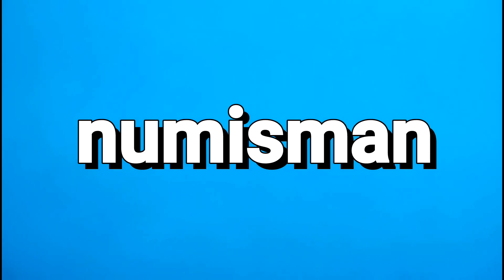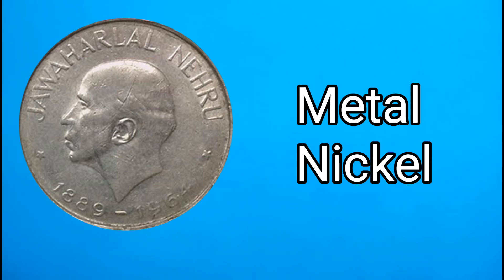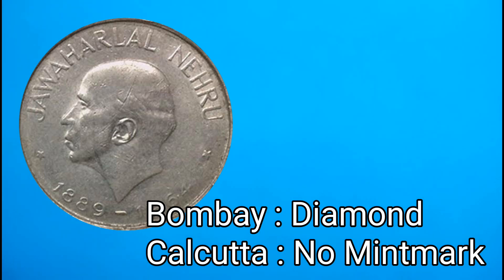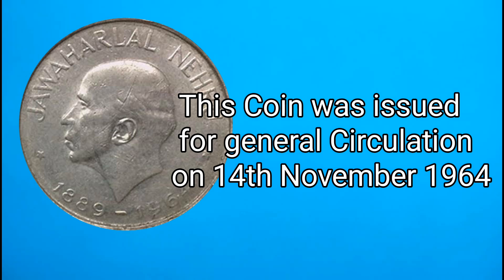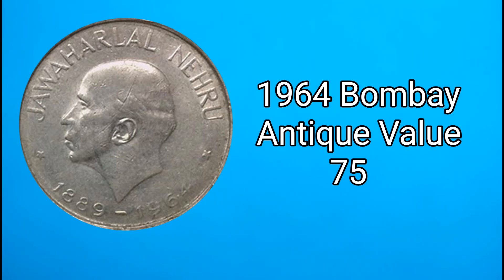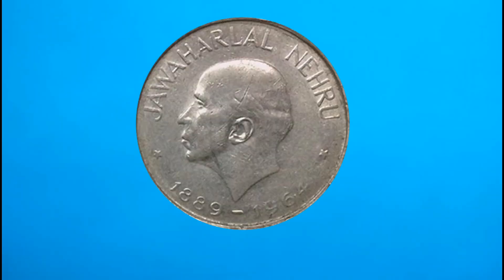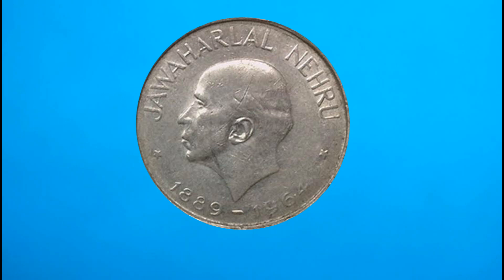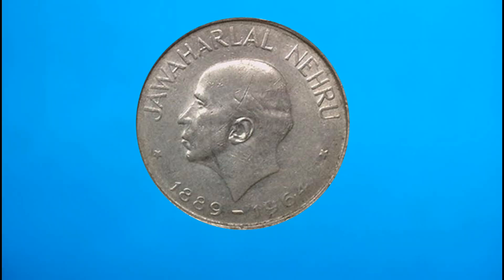Jawaharlal Nehru One Rupee Coin 1964 Value | Old Coins Real Antique Value 2020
Jawaharlal Nehru Coin value